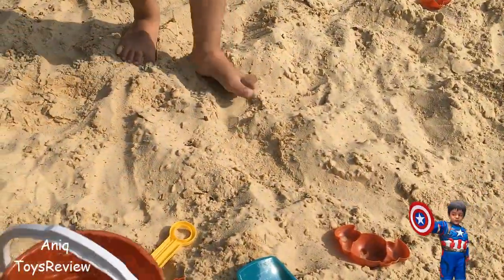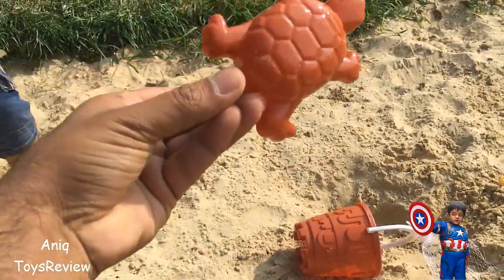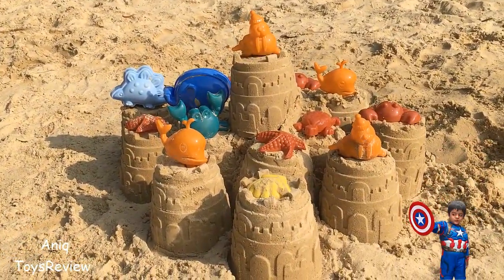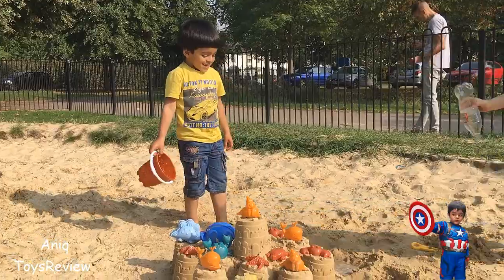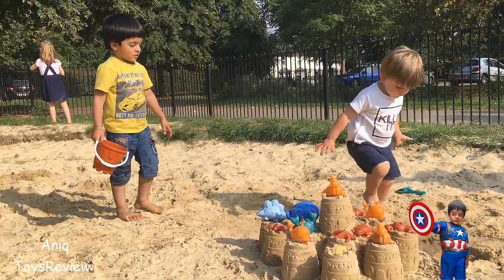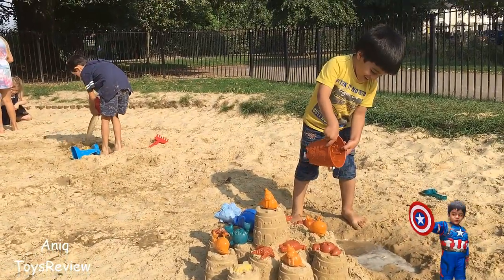Sand Castle Building Using Sandpit Playset Toys for Kids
Building a sand castle at the sand pit is a perfect outdoor activity for kids. In this video, Aniq shows us how to build sandcastle using playset toys for kids. It was a family fun day out at the sand pit making sand castles with the playset for kids, what an amazing outdoor family fun day out.